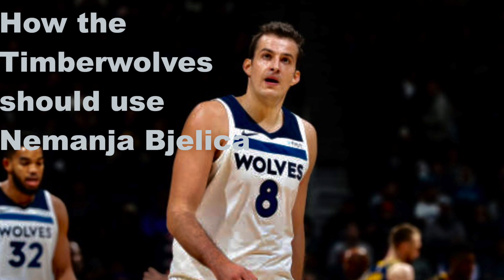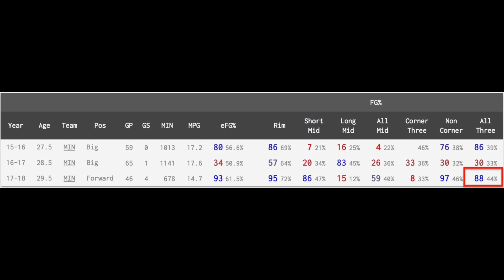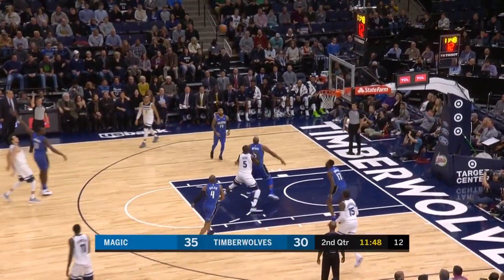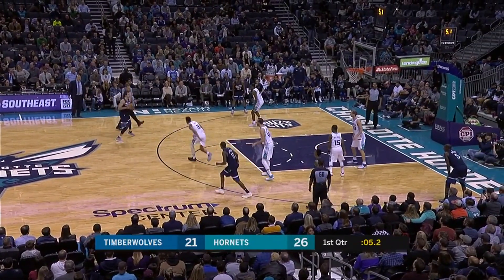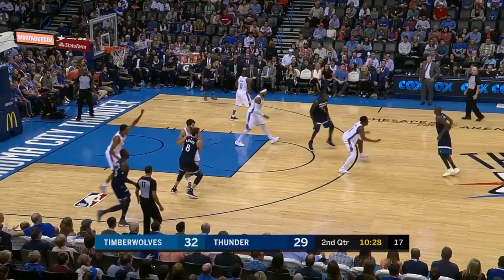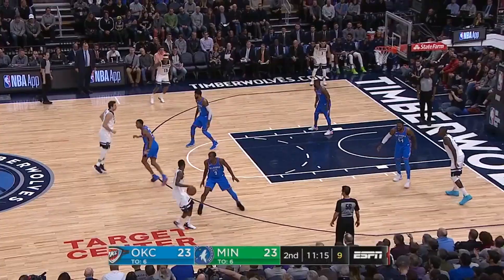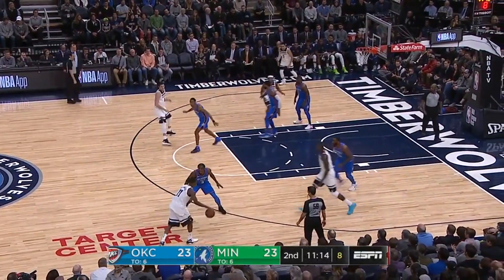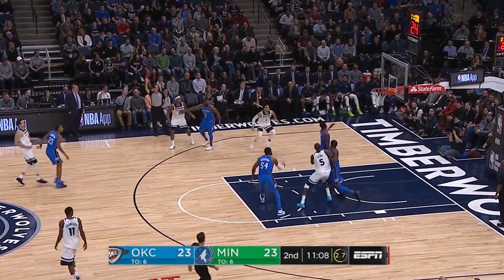How the Minnesota Timberwolves SHOULD use Nemanja Bjelica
Nemanja Bjelica is being misused by the Minnesota Timberwolves, so here's how they should be using him.